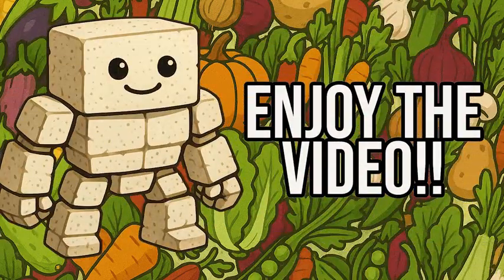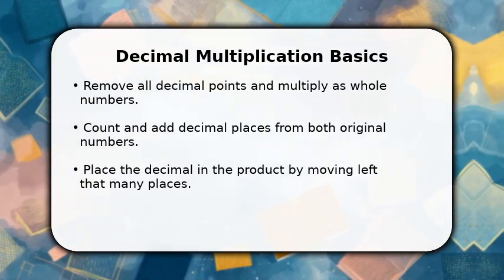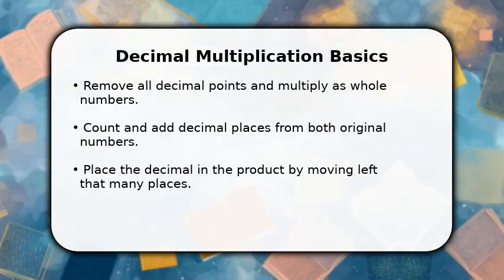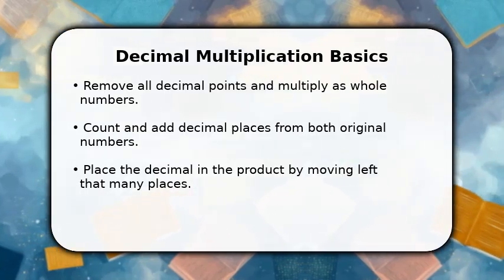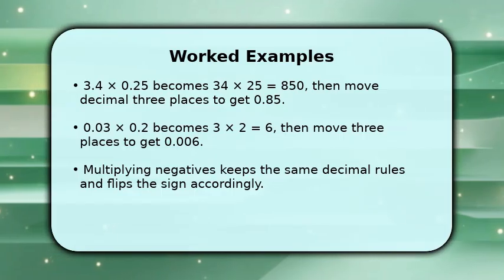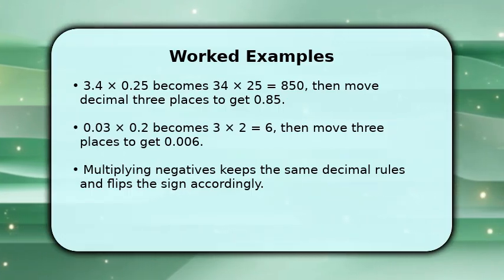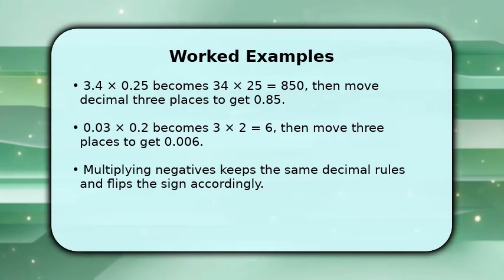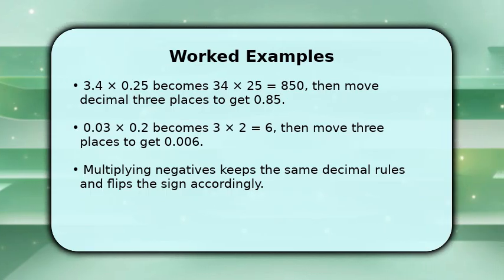How to Multiply Decimal Numbers Easily - Easy Guide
How to Multiply Decimal Numbers Easily - Easy Guide | 🔒 Surfshark VPN Deal — Stay private and secure. $1.99/mo + 3 Months Free ▸

Dive into the world of decimals and discover simple techniques for multiplying decimal numbers with ease. This step-by-step guide will simplify complex calculations, making them manageable even if you're new to math.

multiply decimals, easy multiplication tips, decimal arithmetic, math techniques for multiplying numbers with decimal points, simplify complex calculations